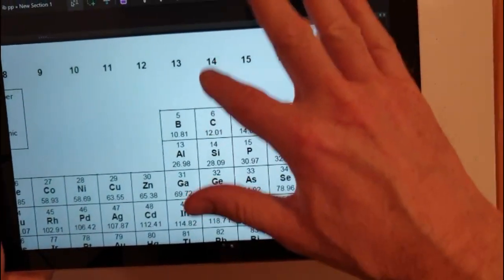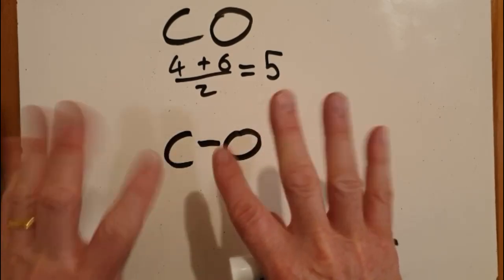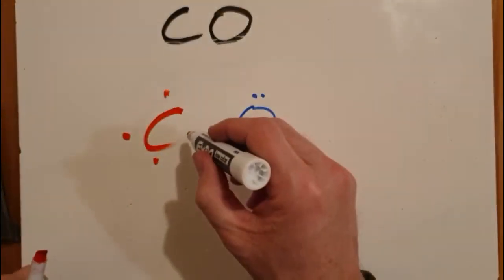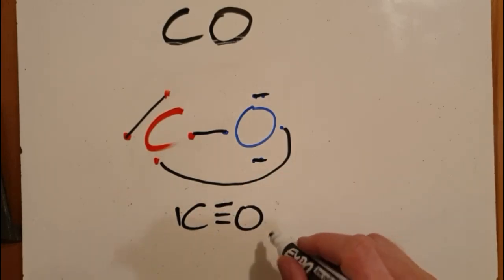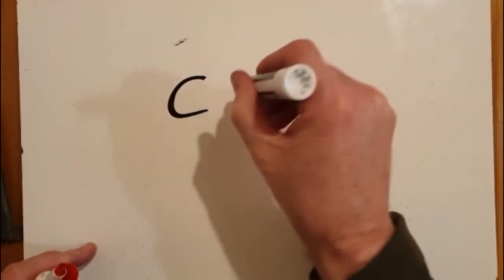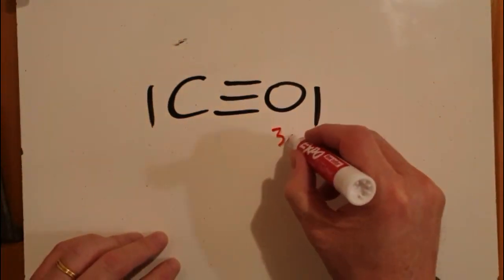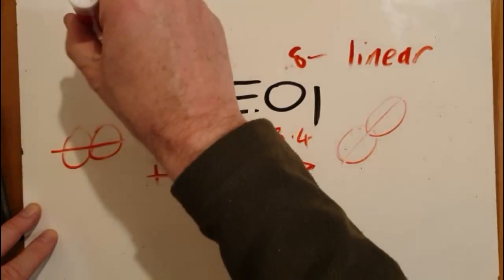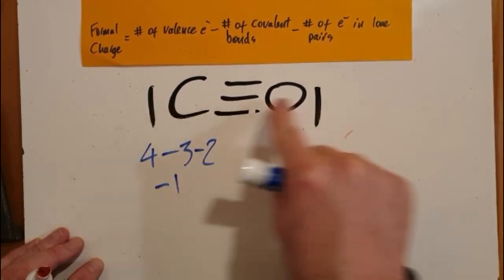Lewis Structure: CO plus dipoles, shape, angles and formal charge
Lewis Structure for carbon monoxide plus more info.